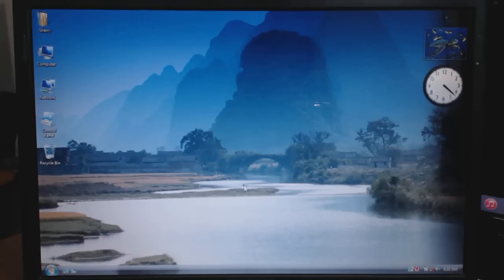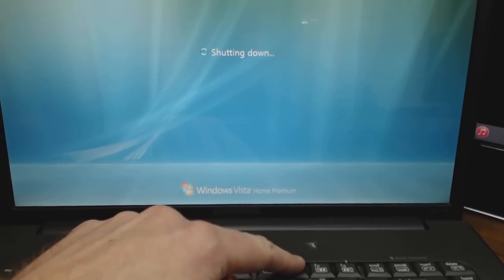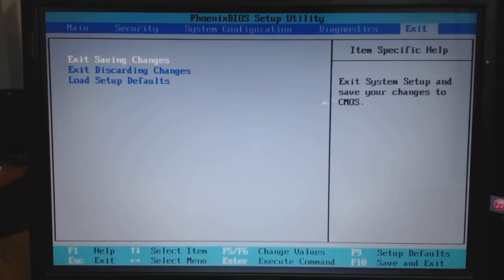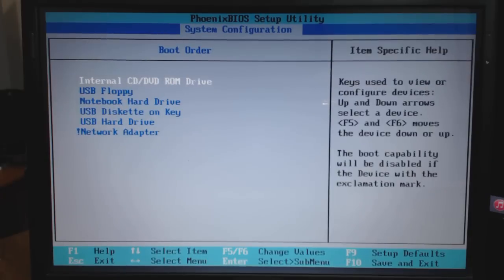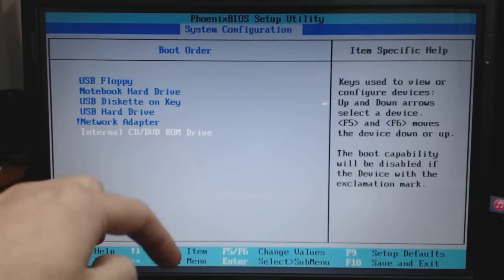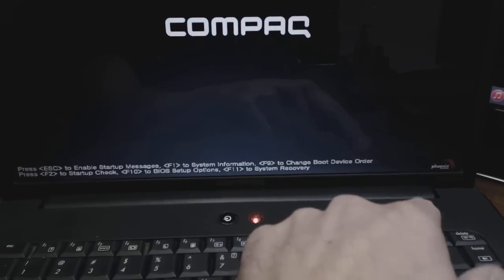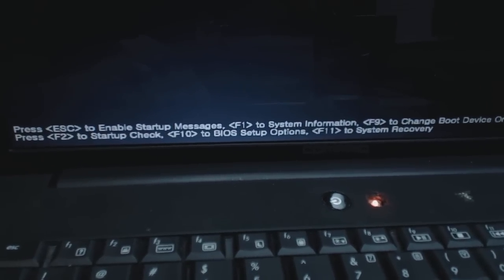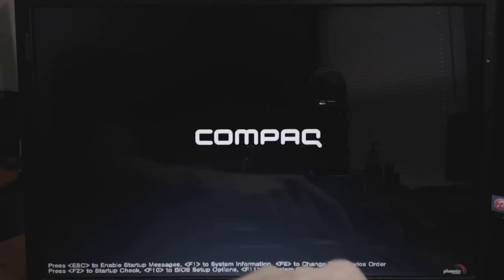How To Set Your BIOS To Boot From DVD or CD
TUTORIAL-How to enter/set your system rom BIOS/UEFI to boot from DVD/CD rom drive windows laptop/computer/pc.